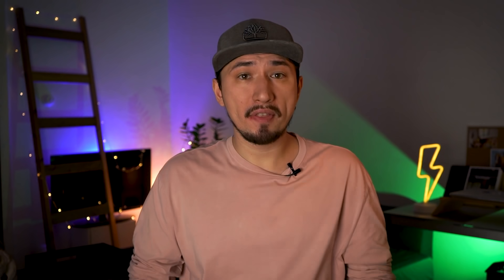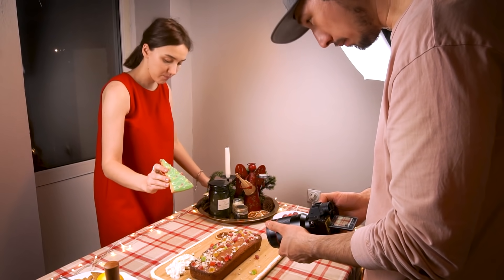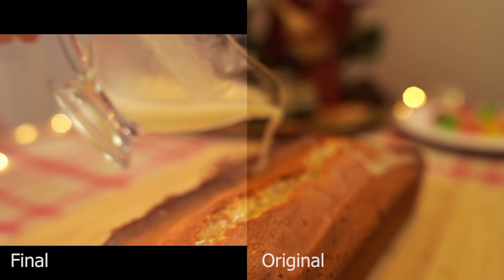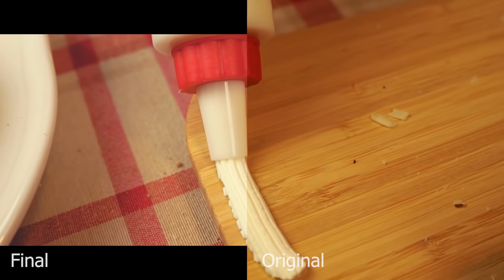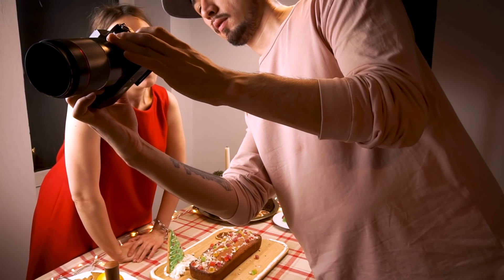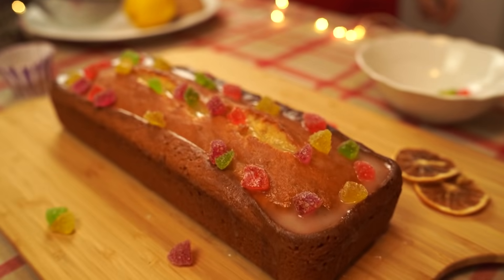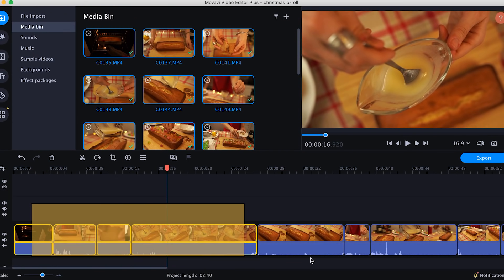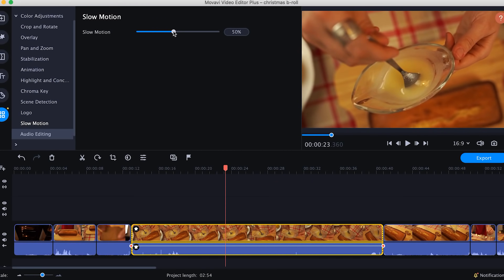How To Make Cinematic Christmas B-Roll At Home? Movavi Video Editor 2021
What a year 2020 has been! Unlike anything we’ve ever seen! Hello guys it’s Roman here, bringing you some Christmas cheer!

✨HAPPYHOLIDAYS10✨ действует на:

✅ Movavi Unlimited,
✅ Video Suite + Picverse + Effects Set,
✅ Movavi Screen Recorder + Movavi Video Editor Plus,
✅ Picverse + Photo Manager + Slideshow Maker.

✨HAPPYHOLIDAYS35✨ действует на:

✅ Movavi Video Editor Plus + Effects Set,
✅ Video Suite + Basic Set,
✅ Movavi Effects Store Subscription
✅ Video Converter Premium + Video Editor Plus

✨HAPPYHOLIDAYS40✨ действует на:

✅ Slideshow Maker Plus,
✅ Video Converter Premium + Screen Recorder,
✅ PDFchef by Movavi,
✅ Gecata by Movavi + Video Editor (Windows)